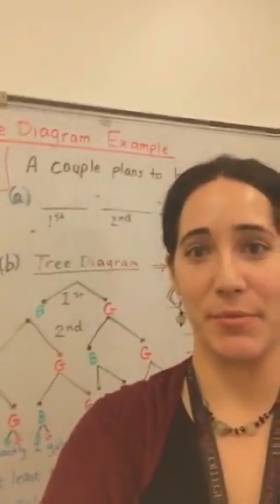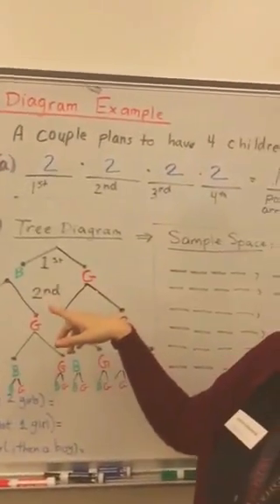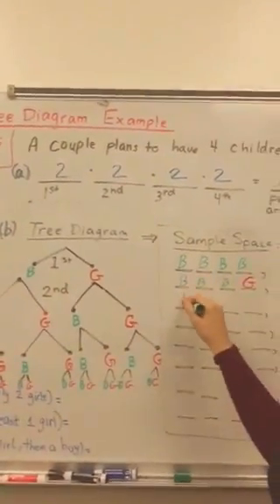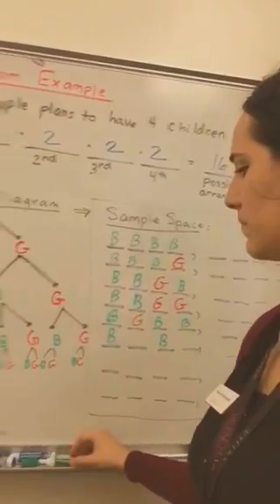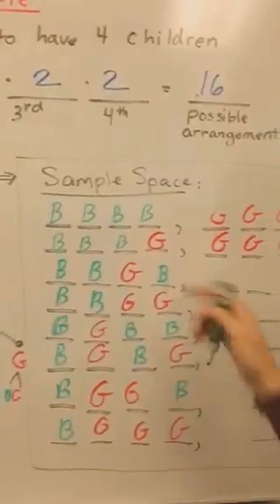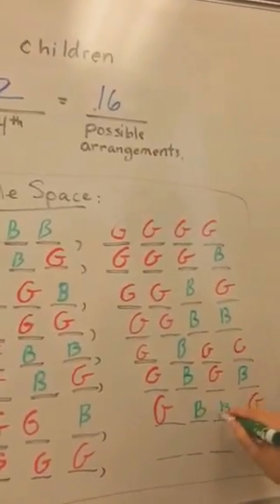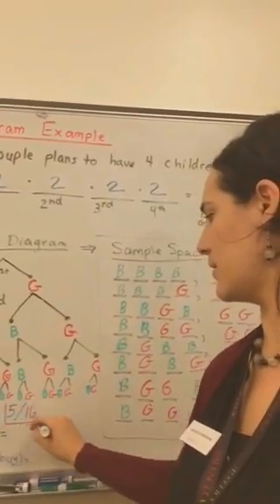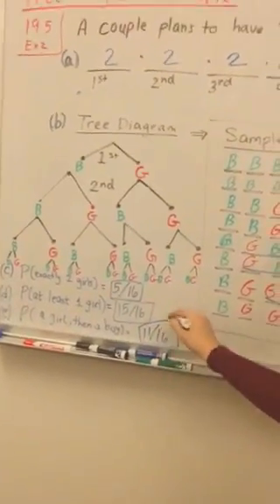Tree Diagrams Example